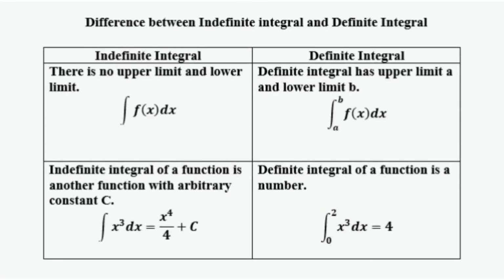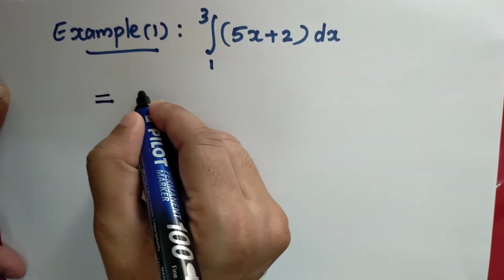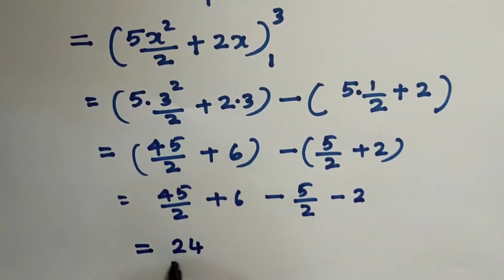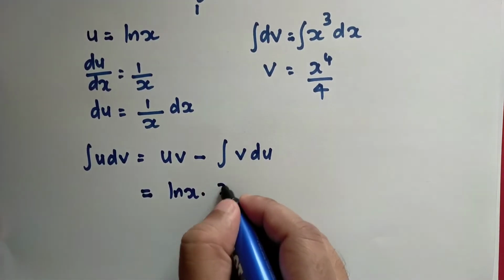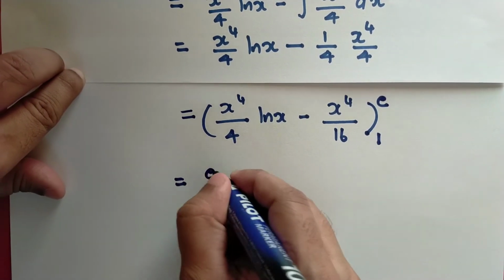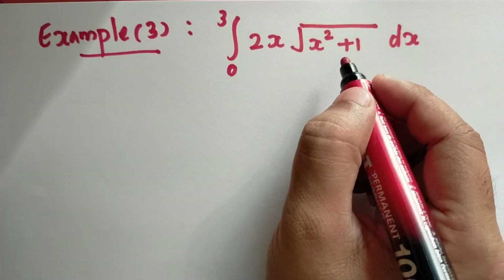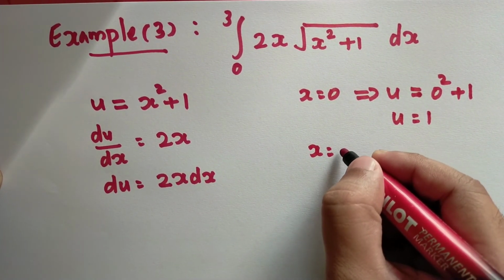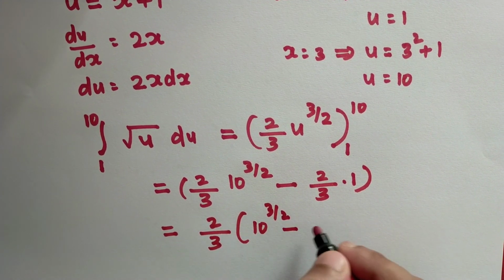Chapter 2 - Video 1- Definite Integral and Its Applications